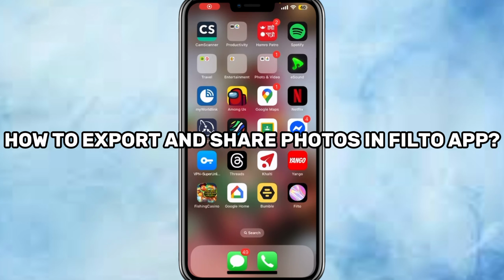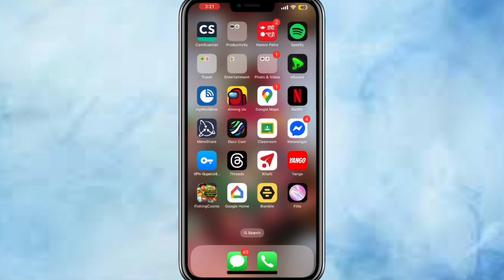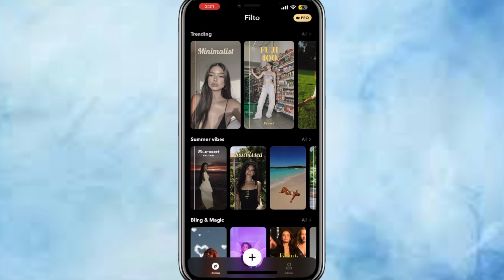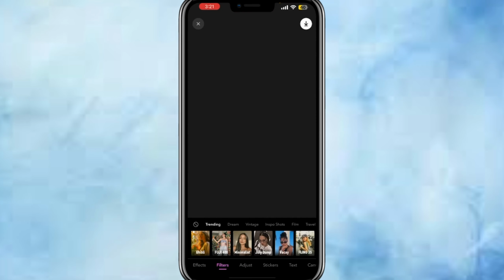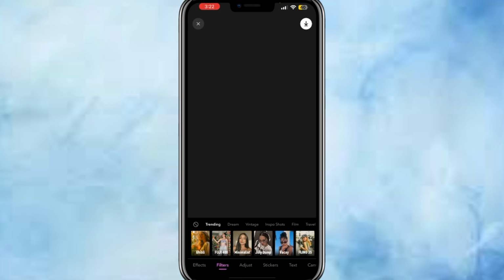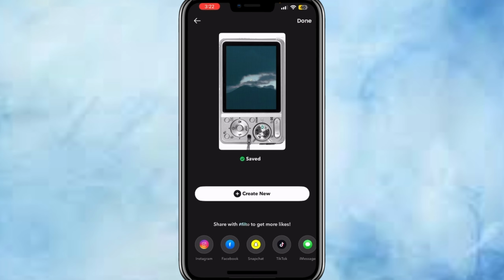How to Export and Share Photos in Filto App?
Want to save your edited photos from Filto to your device? In this tutorial, you will learn how to export and save photos in the Filto app step by step. Exporting allows you to preserve your creative edits and share them on social media or with friends. This guide will show you how to finalize your edits, select the proper format and quality, and save the photos to your gallery or camera roll. Whether you are a beginner or an experienced creator, this video will help you export and save photos in Filto easily, ensuring your edits are ready to share anytime.